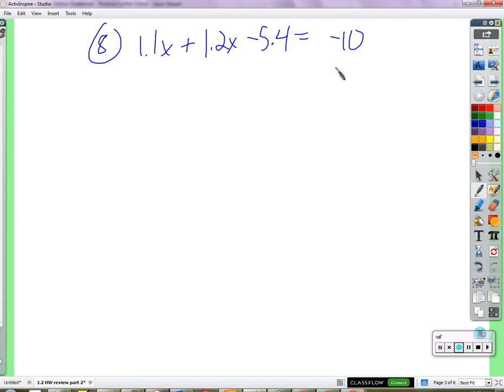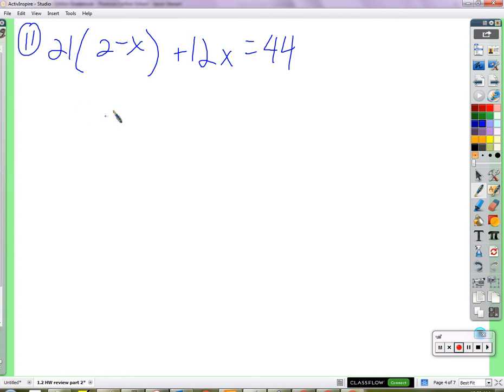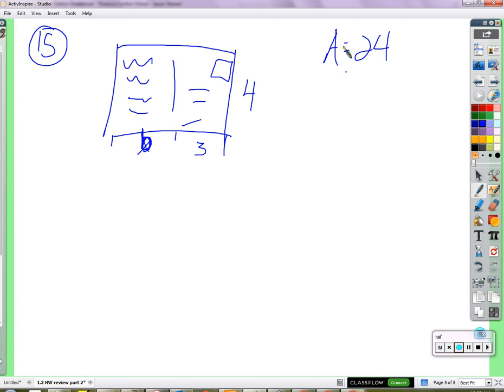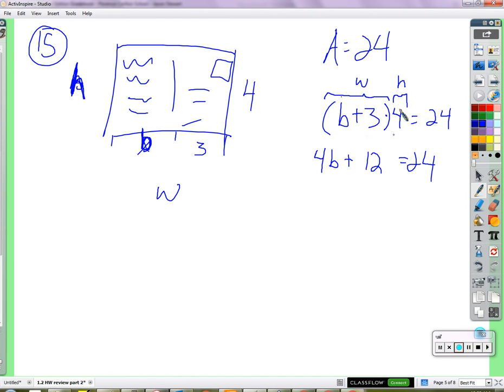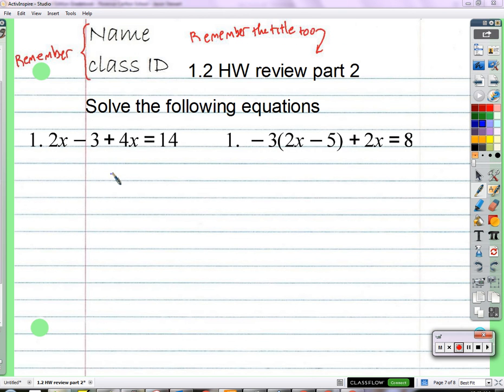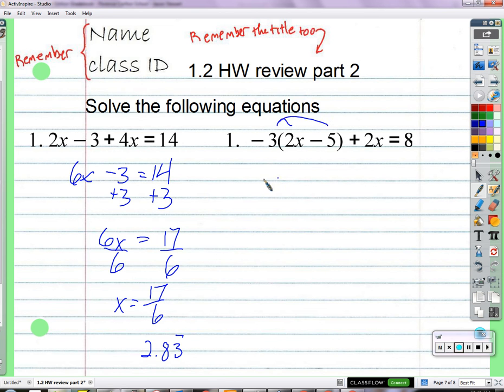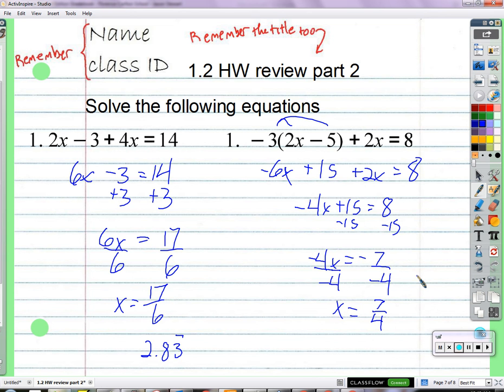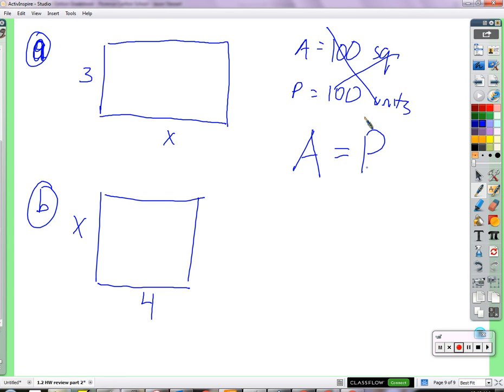Period 4: 1.2 HW review (10/21/2015)